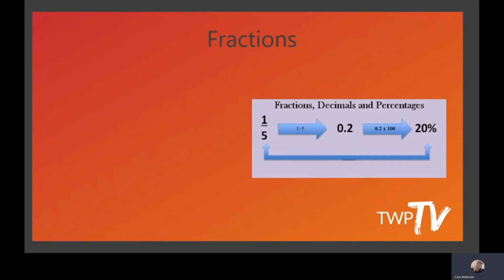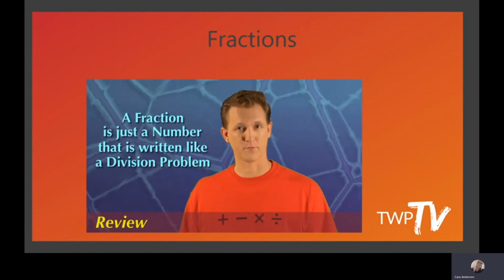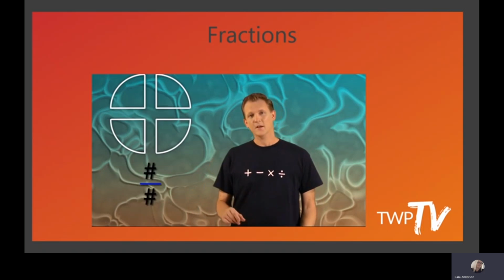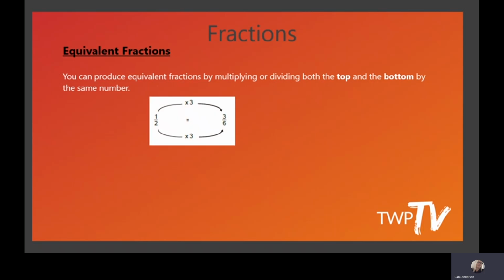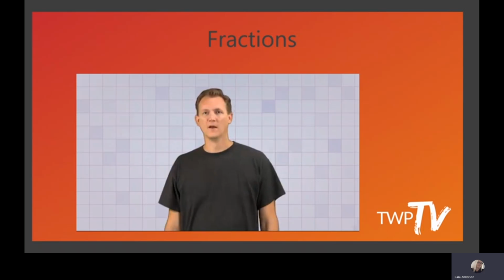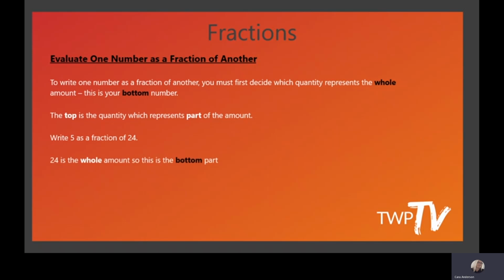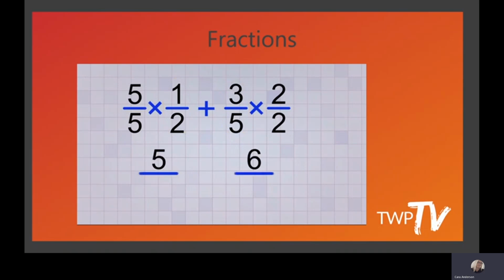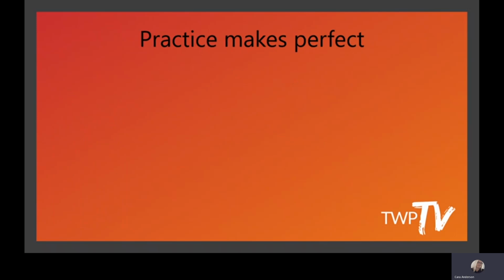Maths Focus - Fractions